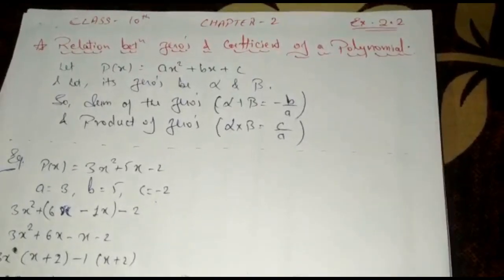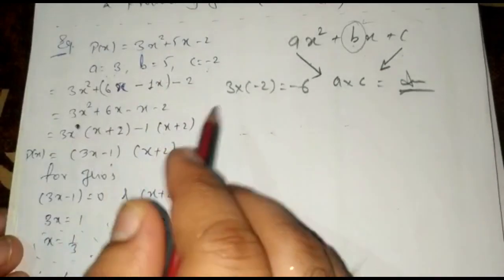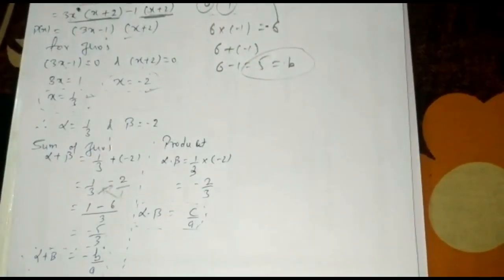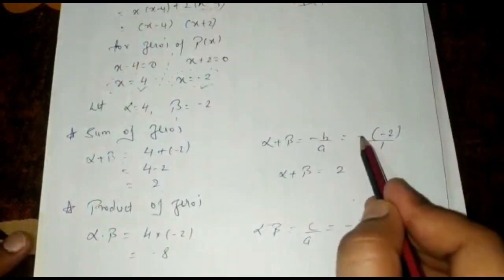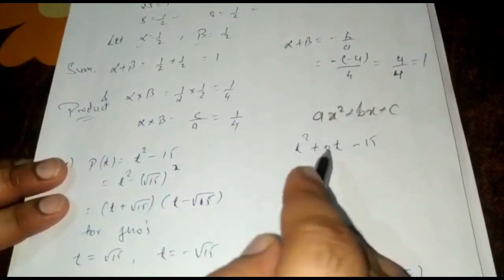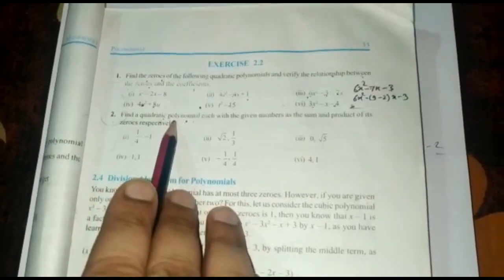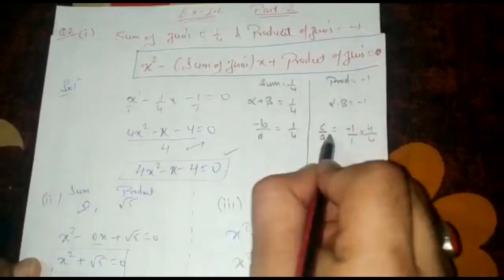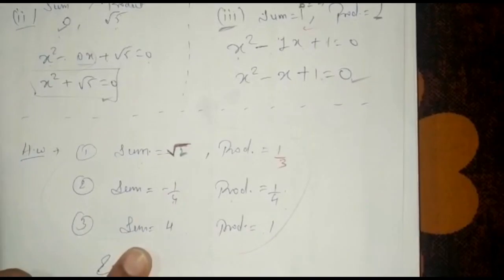Class X Mathematics 06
Topic : Exercise 2.2 : Part 1 & 2

By Amir Sir